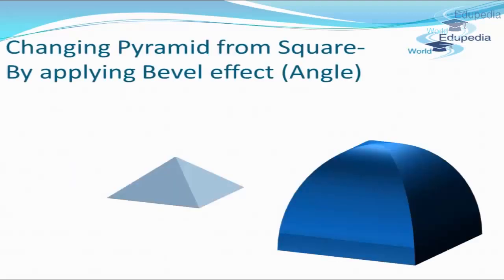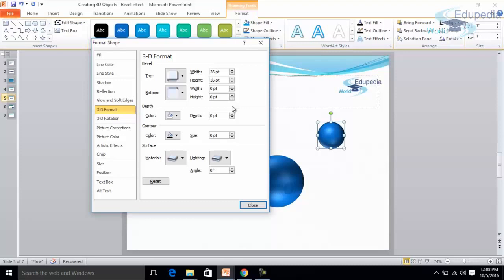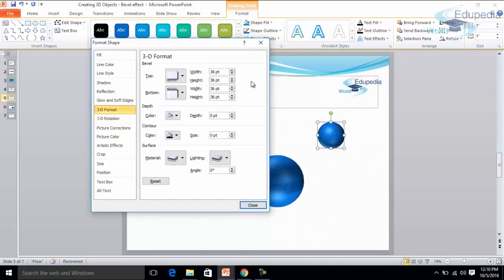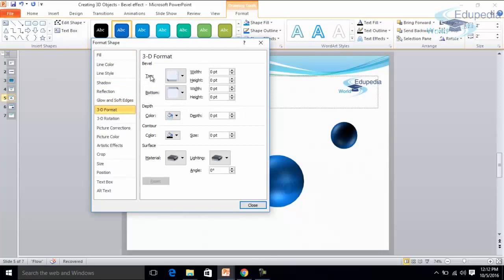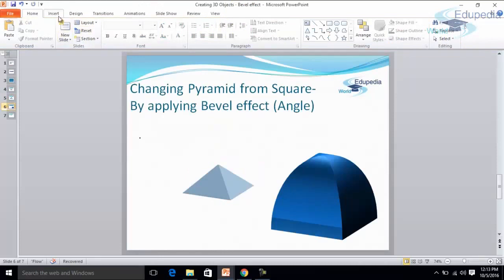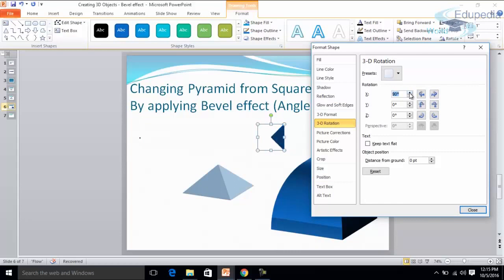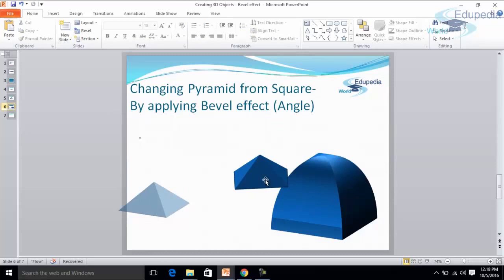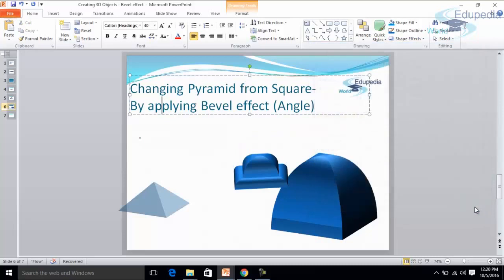Advance PowerPoint | Advance Tips And Tricks | Creating 3D Object From 2D Objects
Advance PowerPoint

Advance Tips And Tricks

Creating 3D Object From 2D Objects

Timeline
-How to Create a 3D Objects.

-Steps to create 2D objects into 3D

-Different tools used in making 3D objects

-Use of 2D object in making 3D objects

for more videos on Advance Power Point.